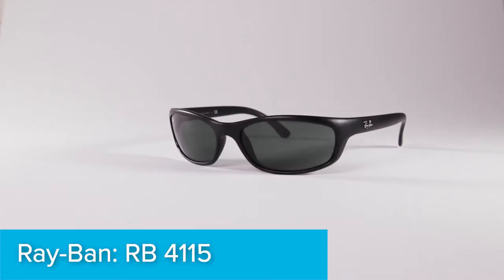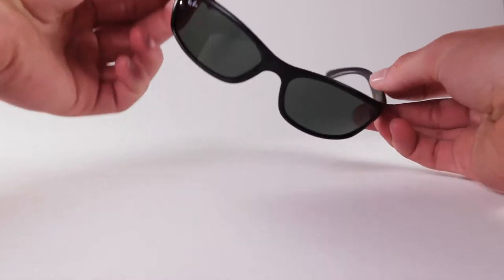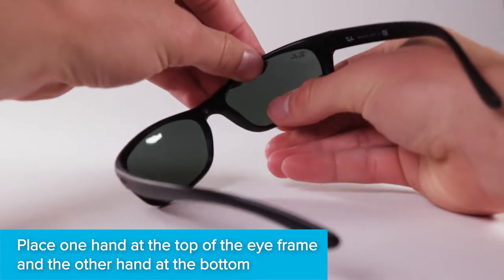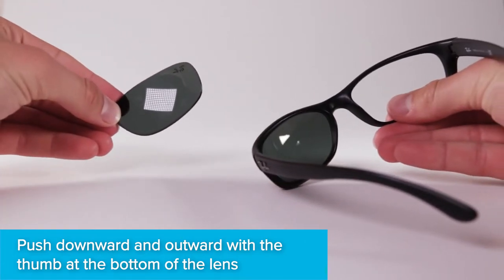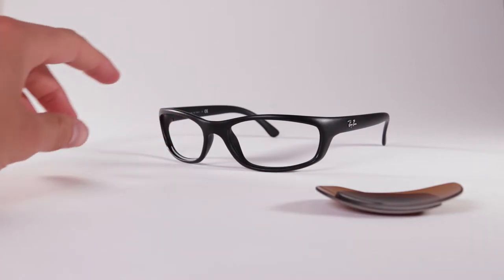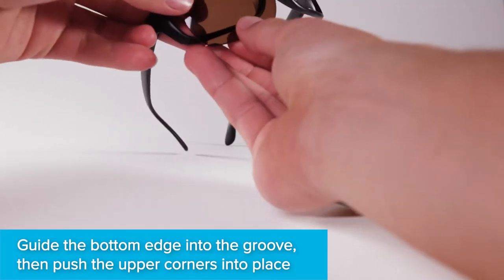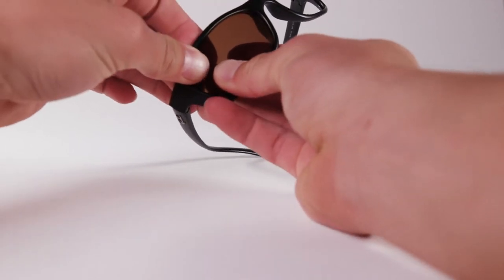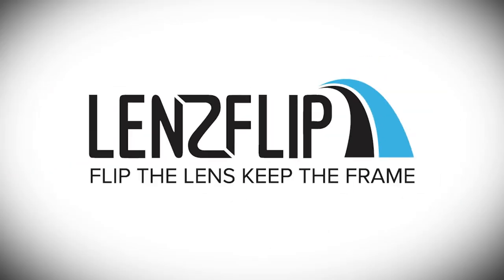How to Replace Ray-Ban 4115 Sunglass Lenses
Easily replace scratched or damaged sunglass lenses with quality replacement lenses from LenzFlip.
or Amazon

Made from high quality optical grade polycarbonate material, these lenses provide you with the highest optical clarity with excellent impact resistance. All lenses are polarized to provide you with a crisp and clear vision free of glare.
Here’s how you replace the lenses on your full frame sunglasses with your new lenses from LenzFlip.

Hold the frames facing away from you, so you’re looking at the inside of the lens.

Place one hand on the top of the eye frame and one hand on the bottom.

While gripping the top push down and outward with your bottom thumb. You will likely hear the lens pop out.

Turn the frames around so that the frames face you. You no longer need your old lenses.

Locate the grooves within the eye socket, this is where your new lenses will sit.

Guide the bottom edge of the lens into the groove. Then push the upper corners into place. Don’t worry about applying pressure, LenzFlip lenses are flexible and won’t break.

Repeat the same steps on the other side.

And that’s it! That’s how you replace your lenses on your full frame sunglasses with your new lenses from LenzFlip.

LensFlip: Flip the lens, keep the frame.